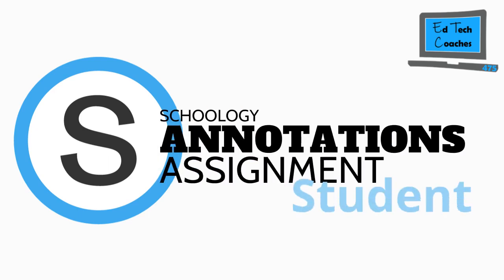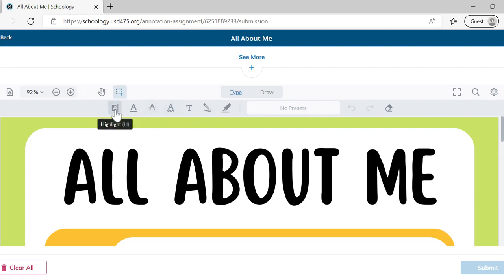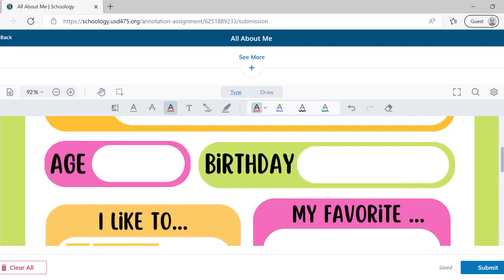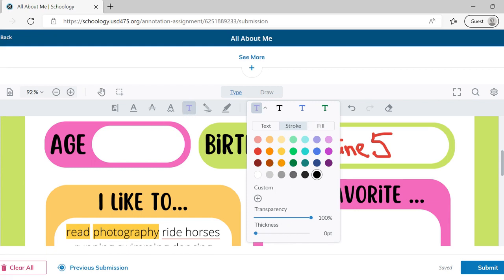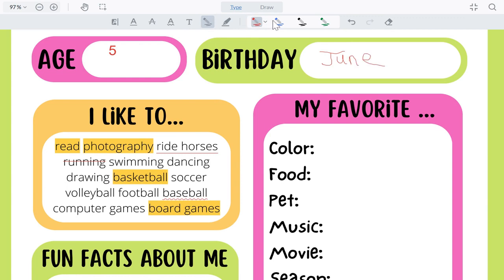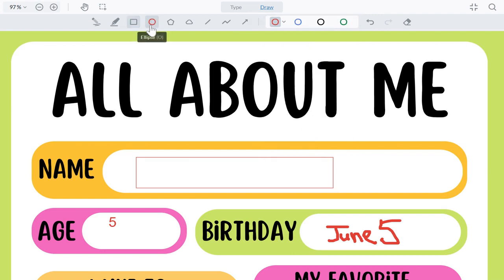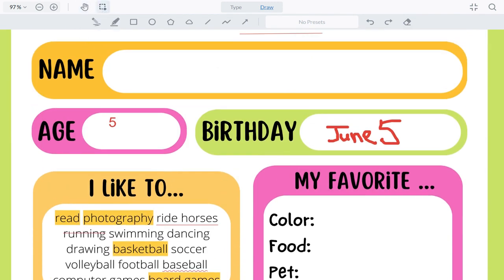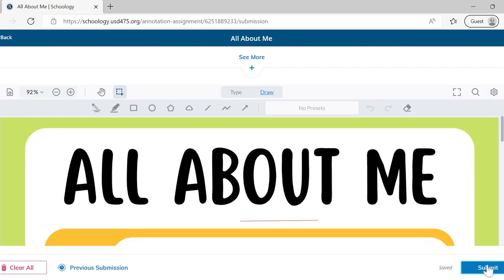Schoology Annotations Assignment Student